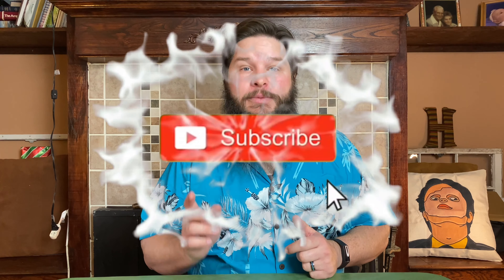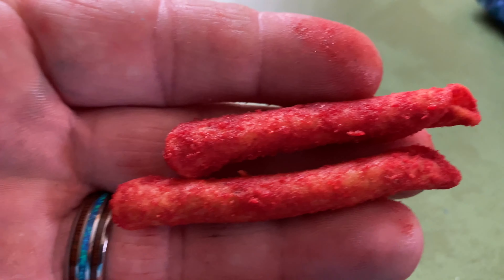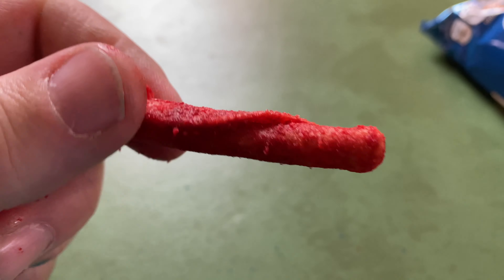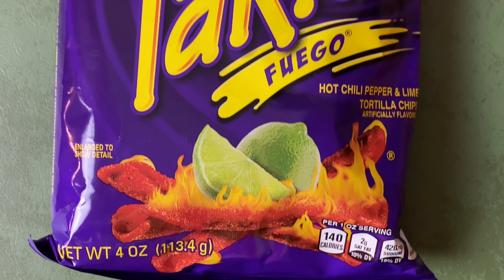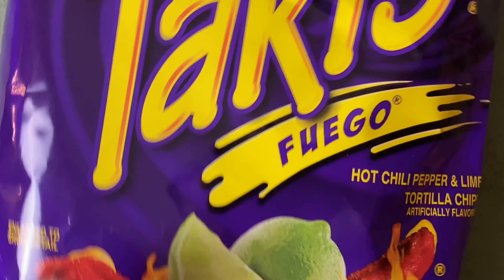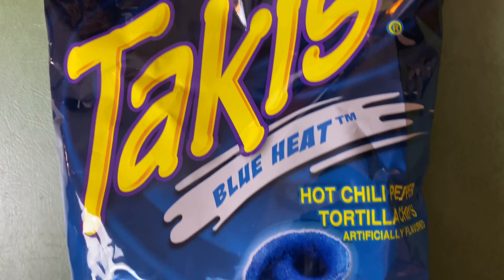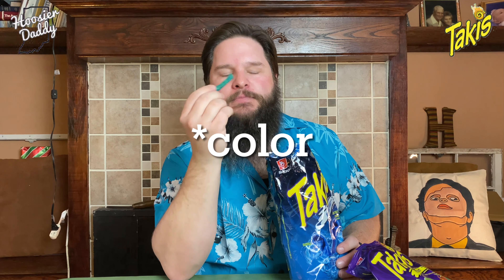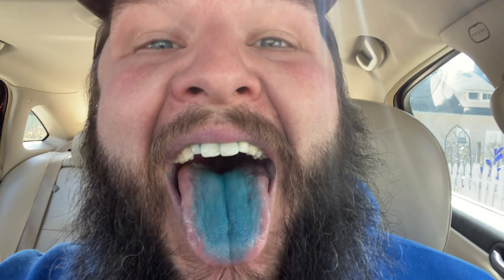Blue Heat VS Fuego Takis | Which is better? | Hoosier Daddy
Takis has a new Blue Heat flavor! Is it better than the Fuego? What do you think? Let me know below in the comments!